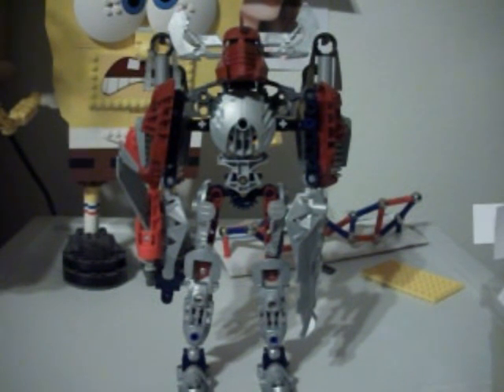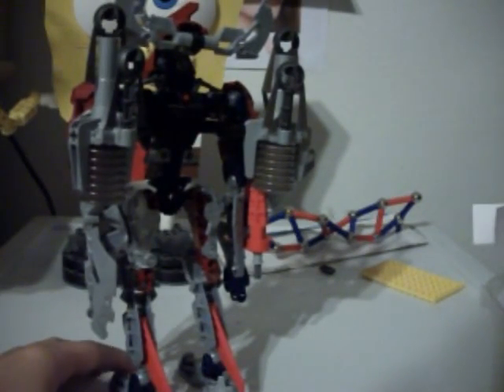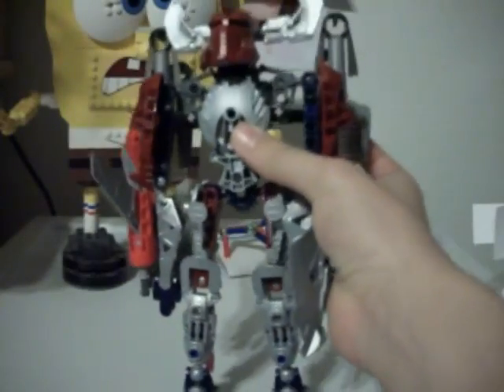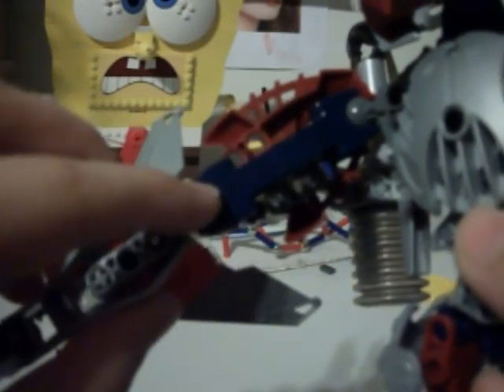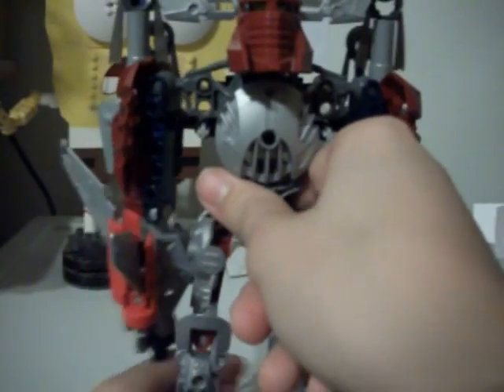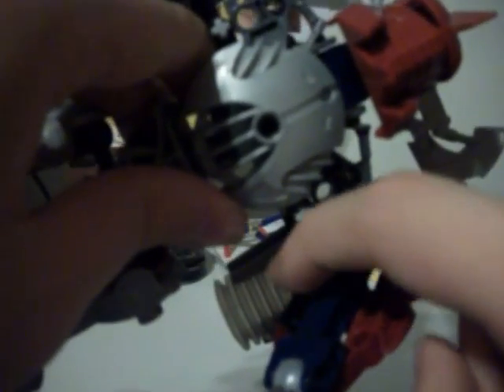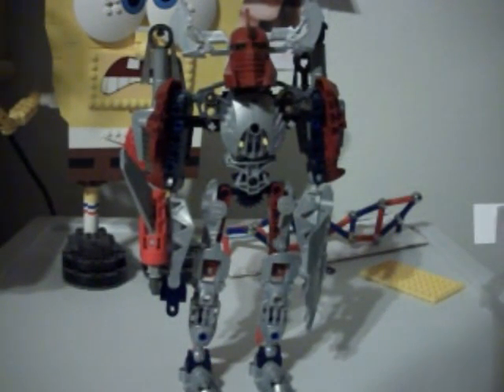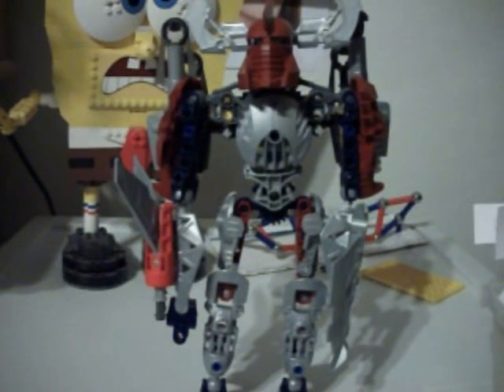Trinuma review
I will also build and review Spiriah soon.